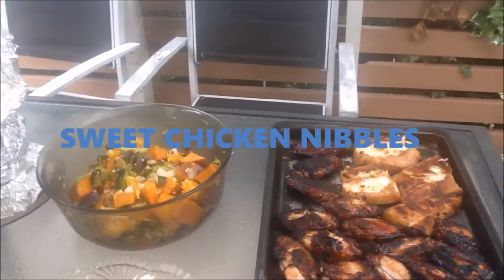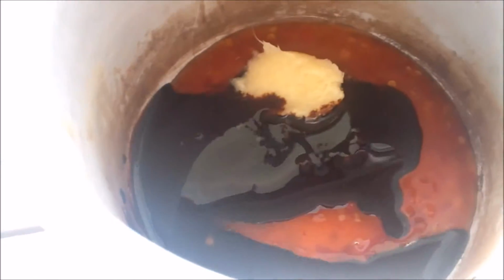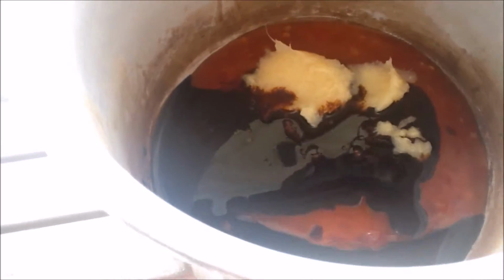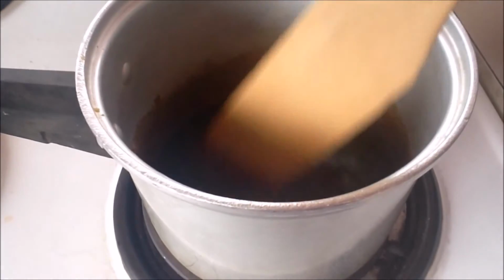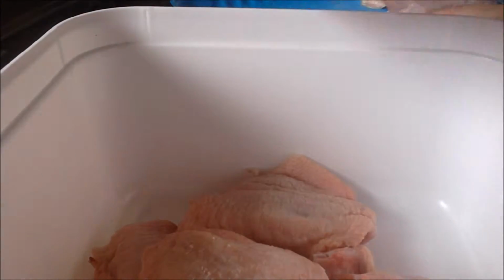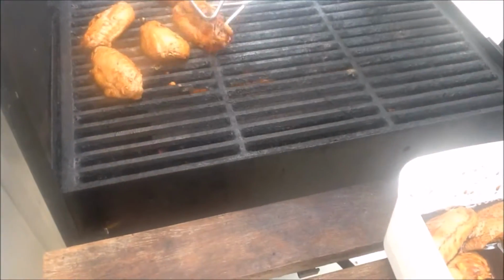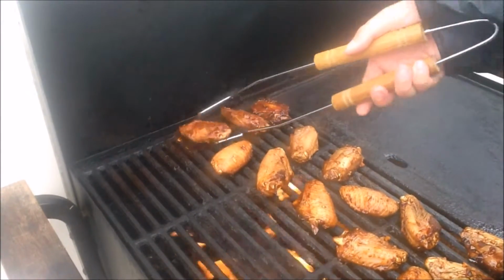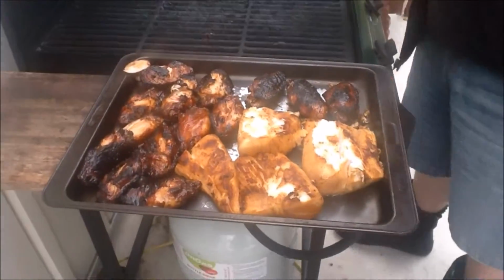Fill Your Puku With Kai ~ Sweet Chicken Nibbles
An addition to our BBQ, a tasty marinade for chicken ~JL

AJ SSTARZZ is: Aimz Russell and JL Philp